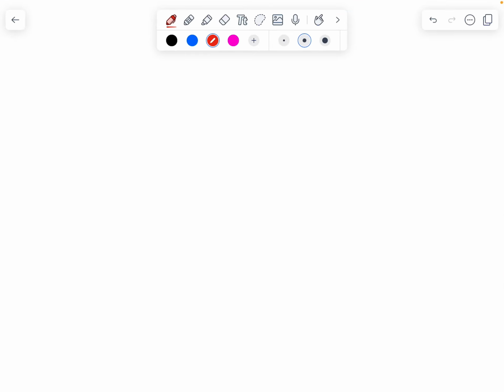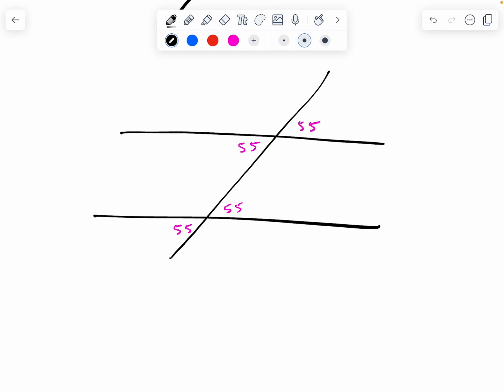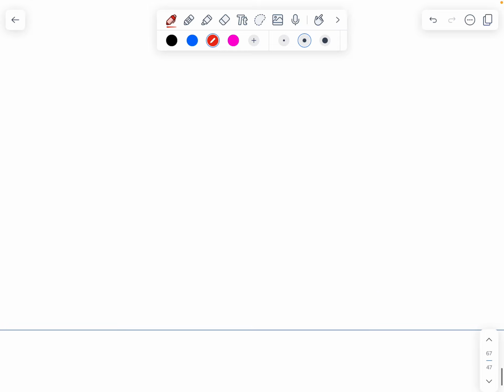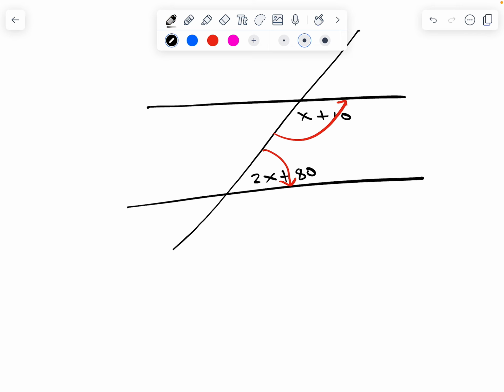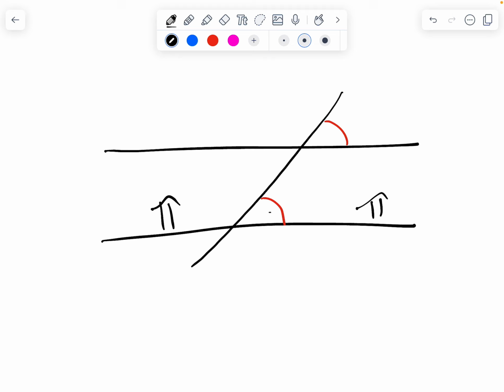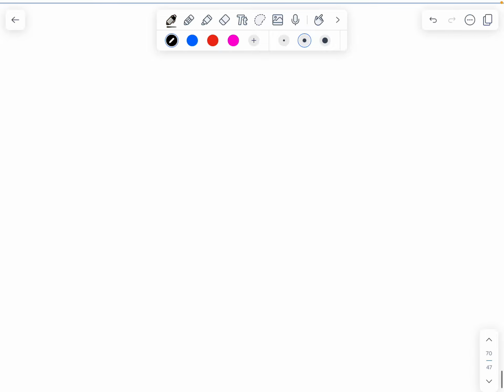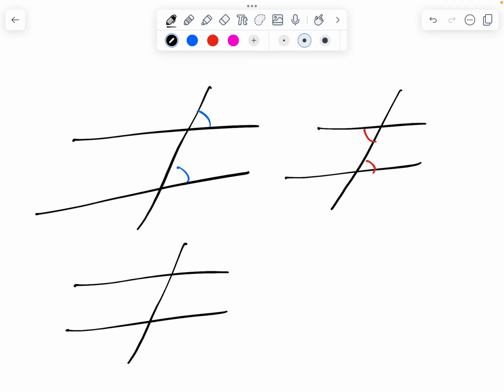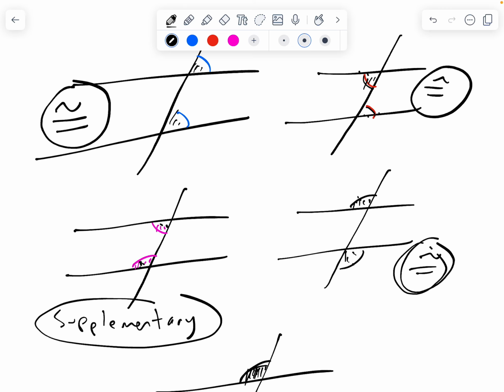Parallel lines and transversals